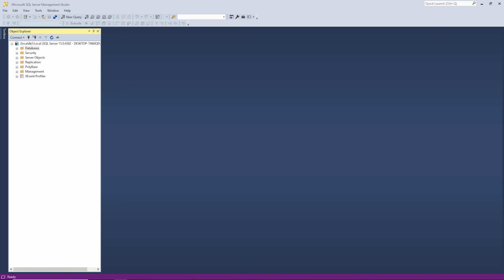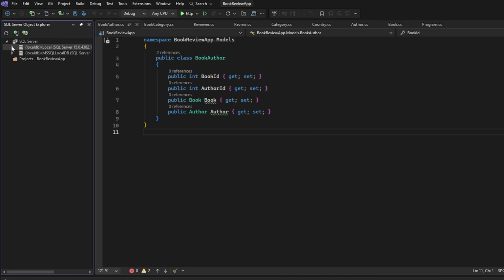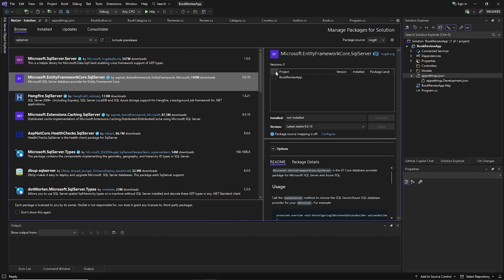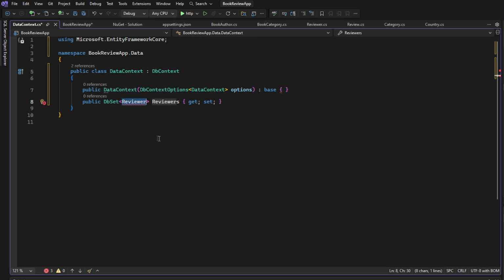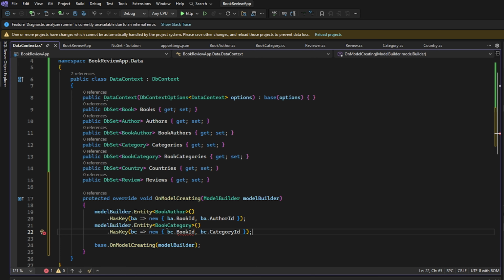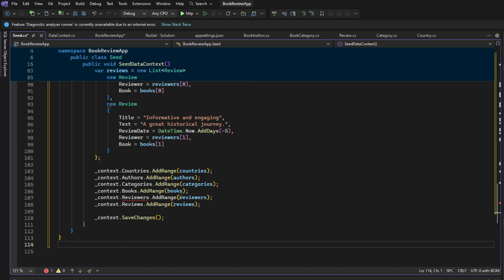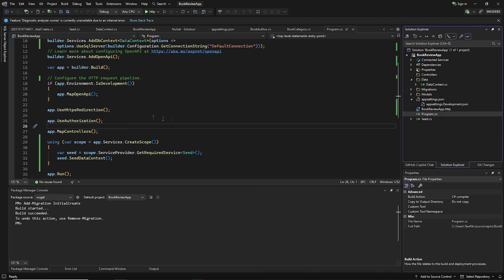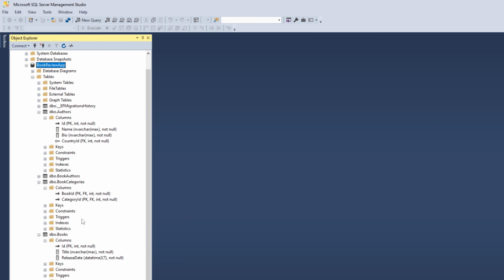ASP.NET Core Web API .NET 10, Entity Framework Part 2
In this beginner-friendly tutorial, we’ll build a Book Review App using ASP.NET Core Web API .NET 10, C# 14, Entity Framework Core, and SQL Server.
We’ll go step-by-step from project setup to creating models, adding relationships, configuring the database, and seeding data.
You’ll learn how to use Swagger, connect to SQL Server, and understand EF Core fundamentals  perfect for anyone starting with modern .NET development.